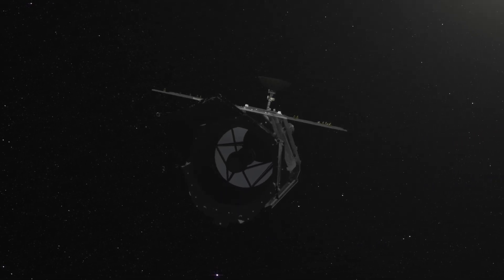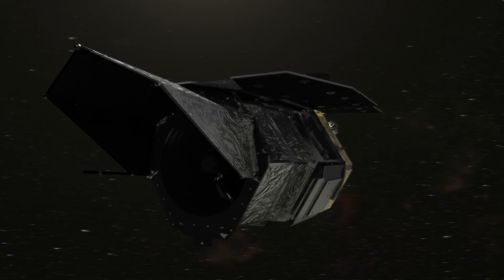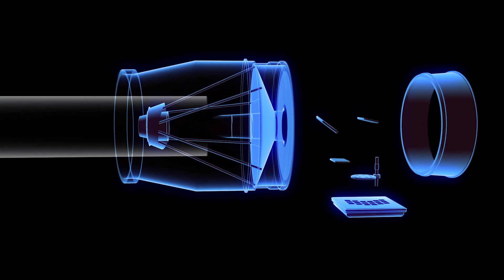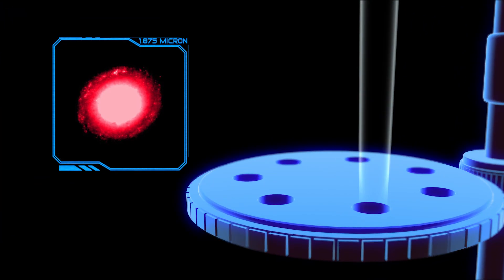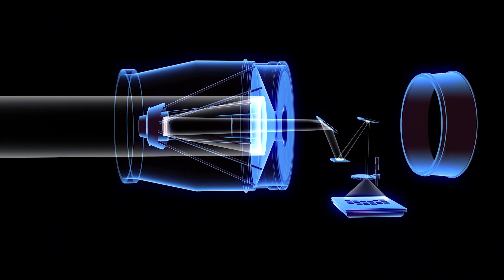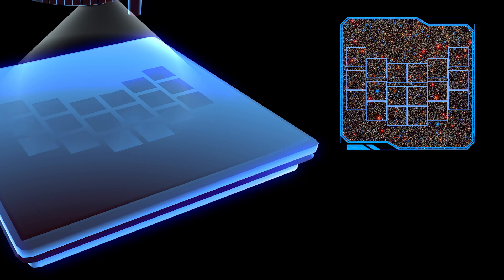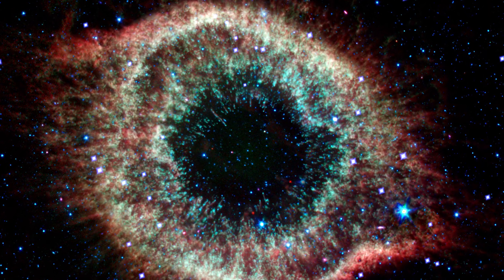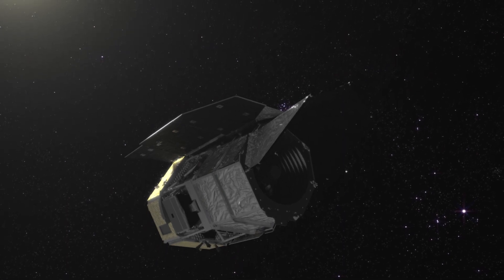The Roman Space Telescope's Wide Field Instrument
In order to know how the universe will end, we must know what has happened to it so far. This is just one mystery NASA's forthcoming Nancy Grace Roman Space Telescope mission will tackle as it explores the distant cosmos. The spacecraft's giant camera, the Wide Field Instrument (WFI), will be fundamental to this exploration.

The Roman Space Telescope that will survey the infrared universe from beyond the orbit of the Moon. Its two instruments are a technology demonstration called a coronagraph, and the WFI. The WFI features the same angular resolution as Hubble, allowing it to capture infrared images that will be around 200 times larger than Hubble can provide while revealing the same level of rich detail. Data it gathers will enable scientists to discover new and uniquely detailed information about planetary systems around other stars. The WFI will also map how matter is structured and distributed throughout the cosmos, which should ultimately allow scientists to discover the fate of the universe.

The WFI is designed to detect faint infrared light from across the universe. Infrared light is observed at wavelengths longer than the human eye can detect. The expansion of the universe stretches light emitted by distant galaxies, causing visible or ultraviolet light to appear as infrared by the time it reaches us. Such distant galaxies are difficult to observe from the ground because Earth's atmosphere blocks some infrared wavelengths, and the upper atmosphere glows brightly enough to overwhelm light from these distant galaxies. By going into space and using a Hubble-size telescope, the WFI will be sensitive enough to detect infrared light from farther than any previous telescope. This will help scientists capture a new view of the universe that could help solve some of its biggest mysteries, one of which is how the universe became the way it is now.

The WFI will allow scientists to peer very far back in time. Seeing the universe in its early stages will help scientists unravel how it expanded throughout its history. This will illuminate how the cosmos developed to its present condition, enabling scientists to predict how it will continue to evolve.

With its large field of view, the WFI will provide a wealth of information in each image it takes. This will dramatically reduce the amount of time needed to gather data, allowing scientists to conduct research that would otherwise be impractical.

Roman is on target for its planned launch in the mid-2020s. Scientists will soon be able to explore some of the biggest mysteries in the cosmos thanks to the WFI's wide field of view and precision optics.

Credits: NASA's Goddard Space Flight Center
Scott Wiessinger (KBR): Lead Producer
Ashley Balzer (ADNET): Lead Science Writer
Claire Andreoli (NASA/GSFC): Lead Public Affairs Officer
Krystofer Kim (KBR): Lead Animator
Scott Wiessinger (KBR): Narrator

Music" "Horizon Ahead" from Universal Production Music